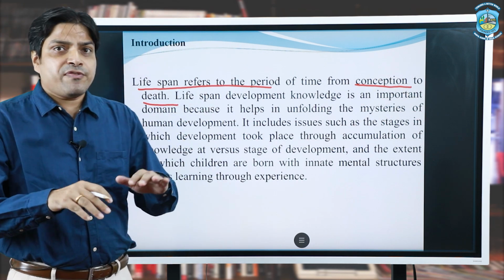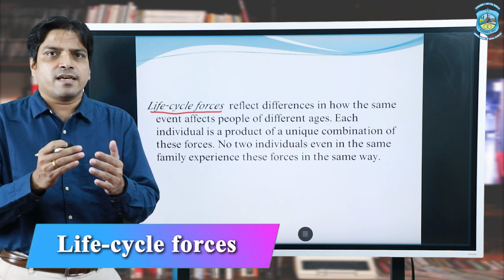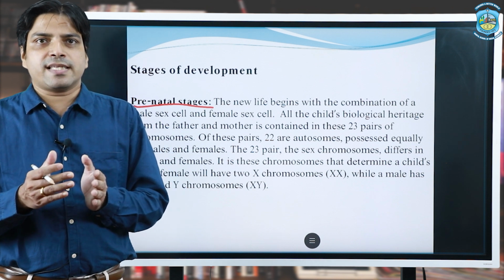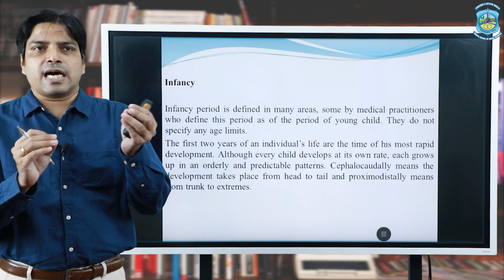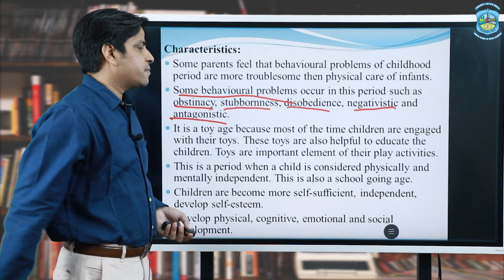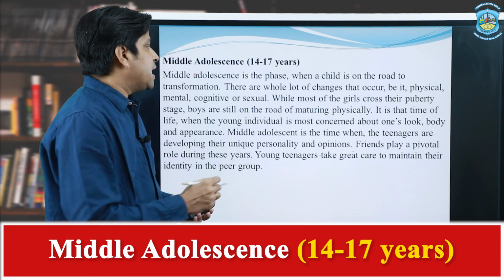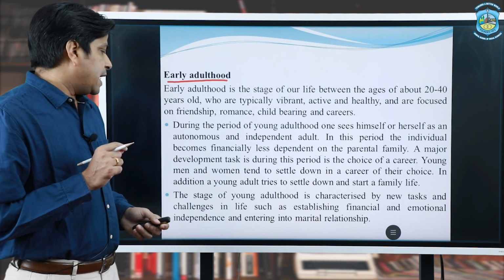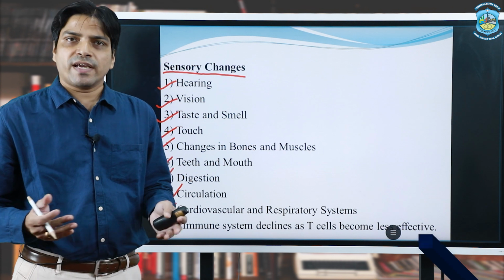SUBJECT - HUMAN GROWTH AND DEVELOPMENT, TOPIC - STAGES OF LIFE SPAN